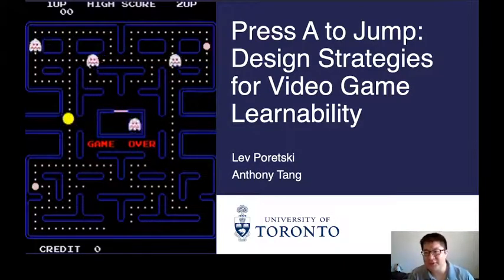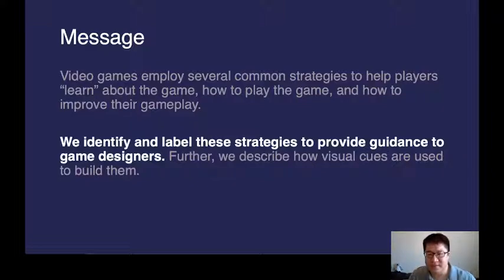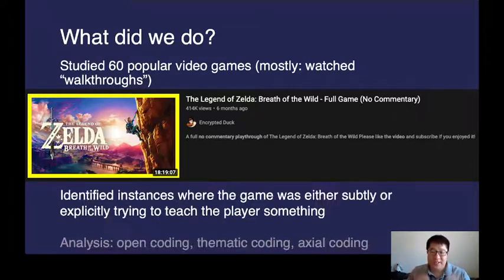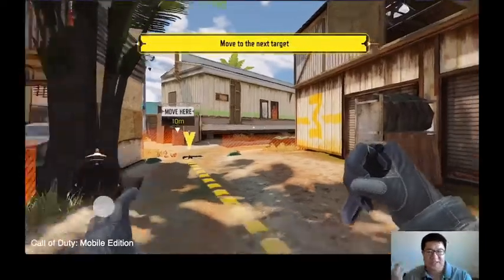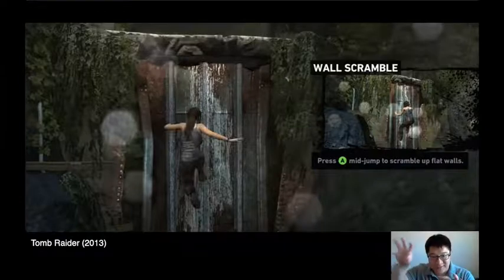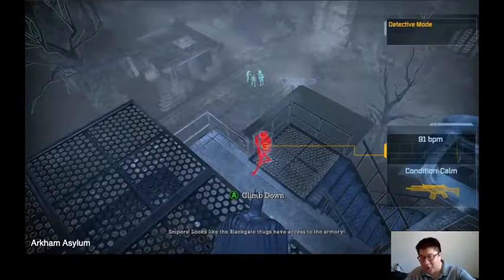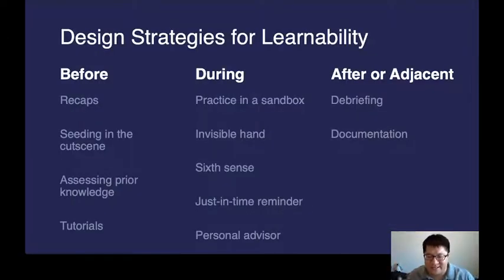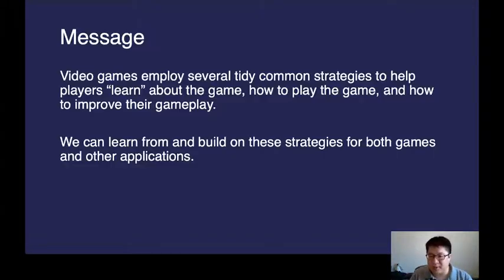Press A to Jump: Design Strategies for Video Game Learnability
Lev Poretski, Anthony Tang

Session: How Technology Matters in Games

Abstract
Learnability is a core aspect of software usability. Video games are not an exception, as game designers need to teach players how to play their creations. We analyzed 40 contemporary video games to identify how video games approach learning experiences. We found that games have advanced far beyond using simple tutorials or demonstration screens and adopt a range of repeatable and reusable design strategies using visual cues to facilitate learning. We provide a detailed descriptive framework of these design strategies, elucidating how and when they can be used, and describing how the visual cues are used to build them. Our research can be useful for both general HCI researchers and practitioners seeking to tap into the rich ideas from video game learnability design looking for practical solutions for their work.